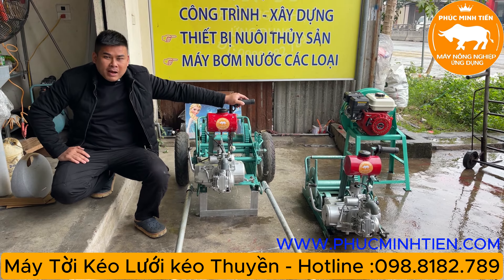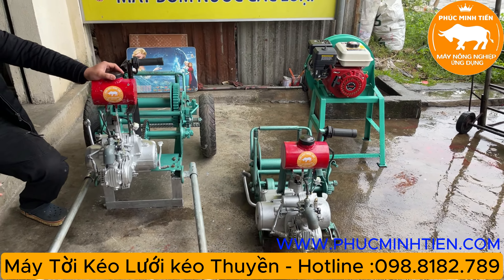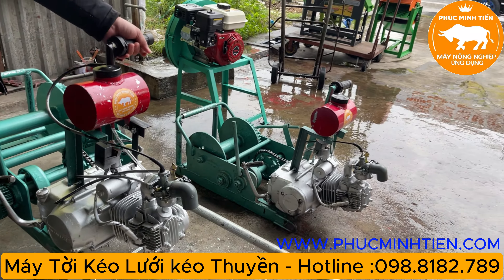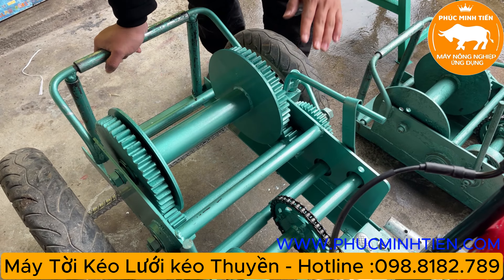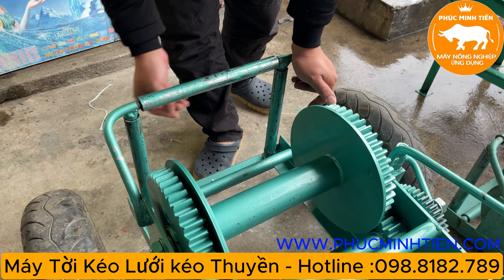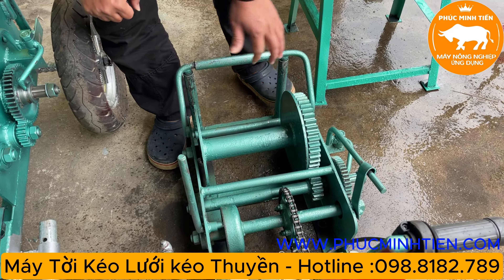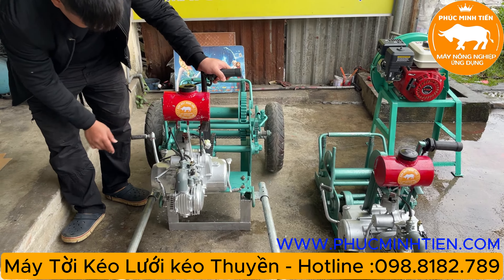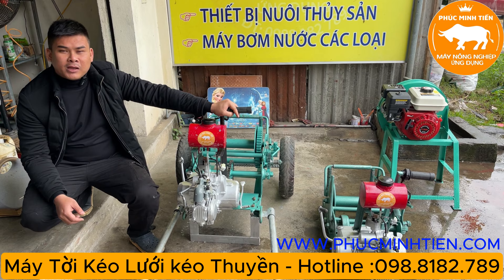Chế Máy tời kéo Lưới - kéo Thuyền bằng động cơ xe máy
Máy tời tự chế từ động cơ xe máy chuyên dùng để kéo lưới kéo thuyền bè kéo gỗ, kéo các vật có trọng tải nặng cực khỏe. Máy tời kéo giúp tăng năng suất lao động, tiết kiệm thời gian, sức lực và nhiều chi phí cho bà con
dới đây là video chế máy tời kéo thuyền bằng động cơ xe máy gửi đi cho khách hàng ở Huế và Hà Tĩnh sản phẩm được bà con sử dụng để kéo thuyền lên bờ và gắn trên thuyền để kéo lưới

00:00 vào cáp cho  Máy tời kéo Lưới - kéo Thuyền bằng động cơ xe máy
00:29 giới thiệu kênh máy nông nghiệp Phúc Minh Tiến
00:43 giới thiệu Máy tời kéo Lưới - kéo Thuyền bằng động cơ xe máy
02:22 chi tiết Khung Máy tời kéo Lưới - kéo Thuyền bằng động cơ xe máy
05:35 liên hệ mua máy tời kéo thuyền bằng động cơ xe máy

máy tời kéo thuyền
máy tời kéo thuyền bằng động cơ xe máy
máy tời thuyền
máy tời thuyền bằng động cơ xe máy
máy tời tự chế
máy tời thuyền tự chế
chế máy tời kéo thuyền bằng động cơ xe máy
máy tời thuyền phúc minh tiến
phúc minh tiến
thuyền
xe kéo thuyền
máy kéo thuyền
máy tời kéo lưới